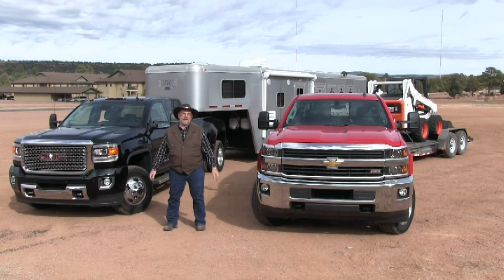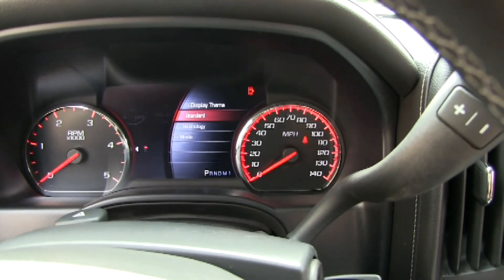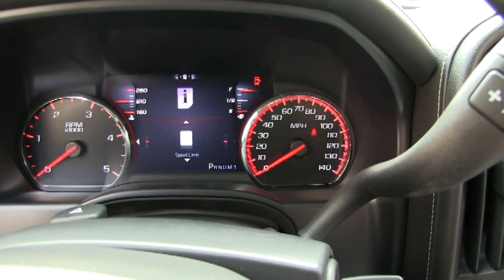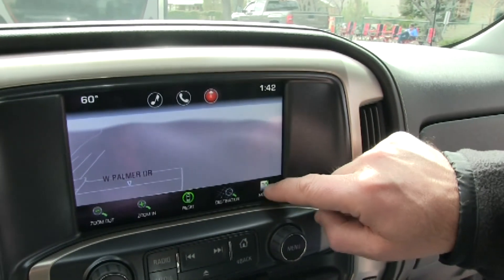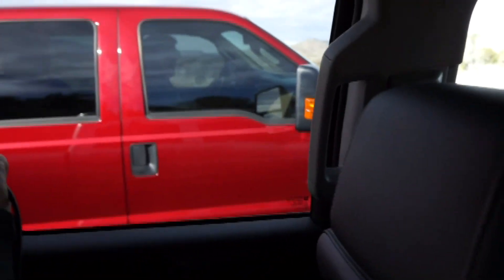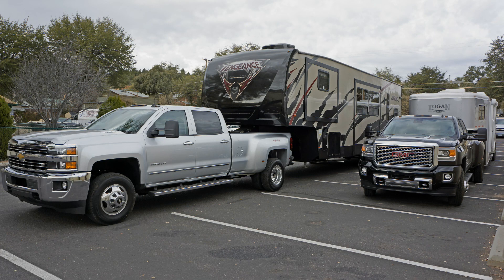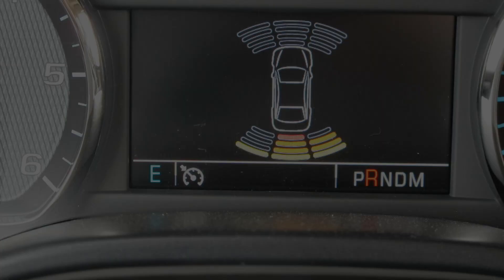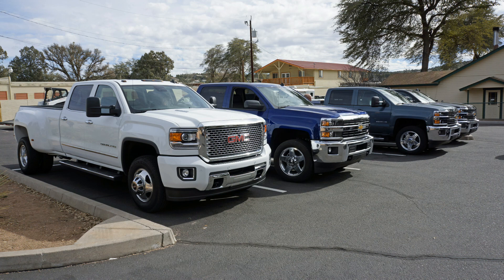MrTruck review 2015 Heavy Duty Silverado and Sierra towing trailers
In Arizona towing trailers with the all new 2015 Heavy Duty Silverado and Sierra. Towing tow hauler RV and Logan Coach horse trailer. Towing on 6% grade, comparing mid-range torque curve with Ford F250 and Ram 2500.